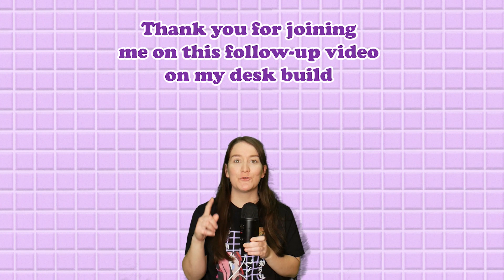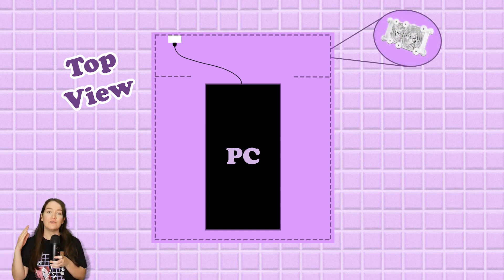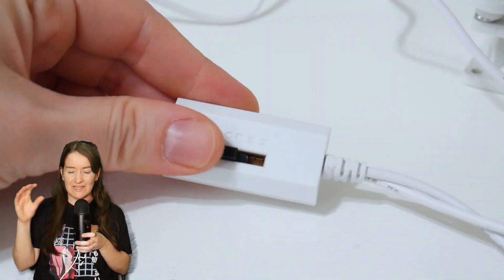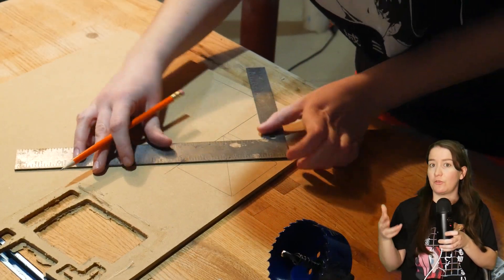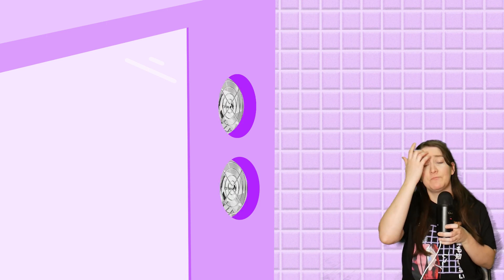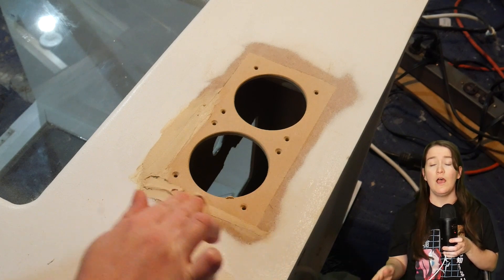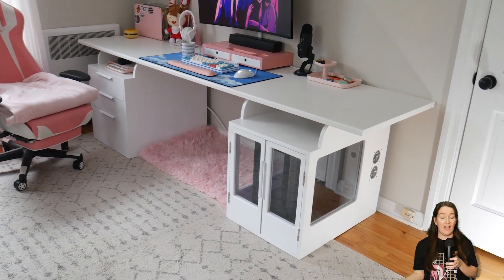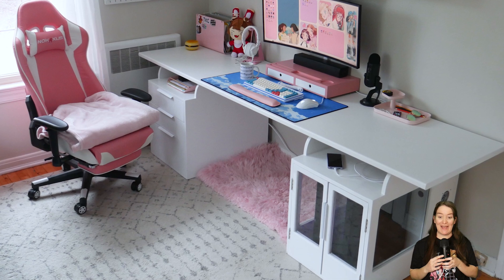Seamlessly Installing Cooling Fans into My PC Cabinet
Hi!!!

Fans used:

Timestamps:
00:00 Intro
00:40 Today's Sponsor
01:14 USB Fans
01:29 Installation Design Process
02:20 Building the Frame
03:38 Installing the Fans!
03:50 Comparing the Cabinet Temperatures